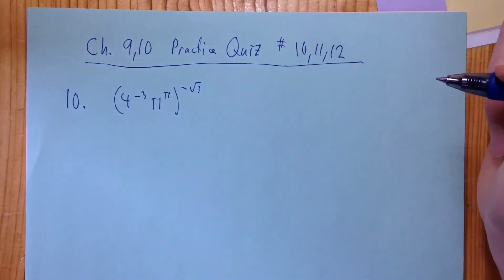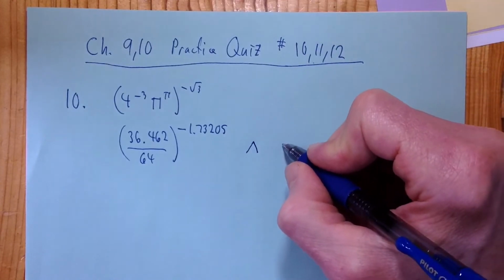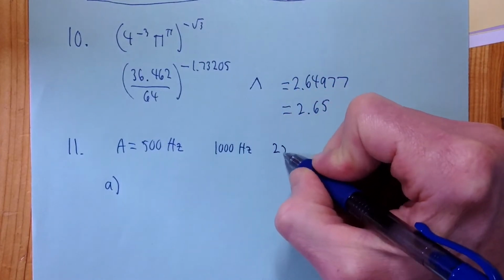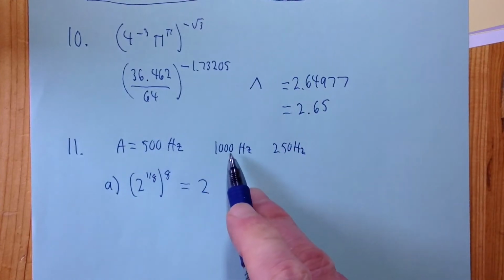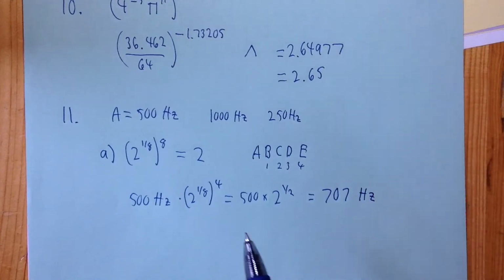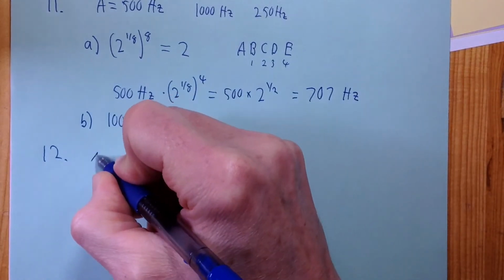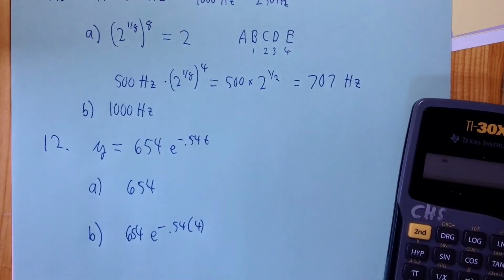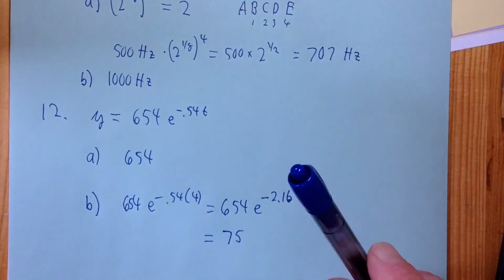PreCalc Ch, 9,10 Practice Quiz #10-12